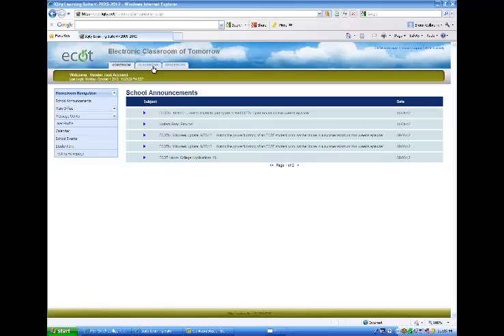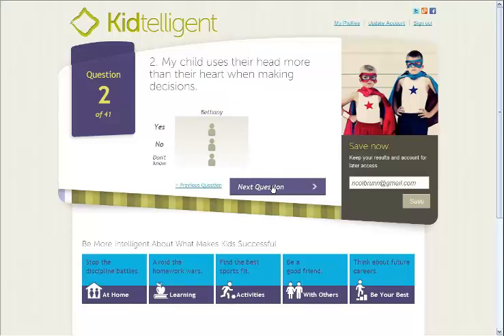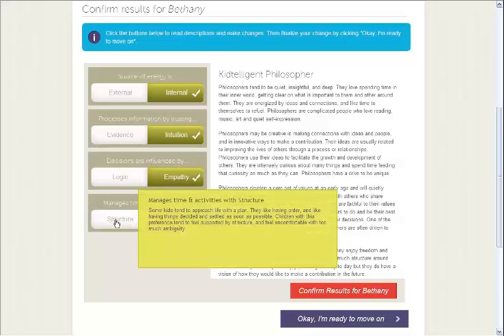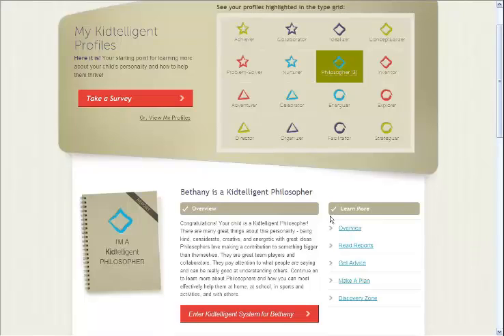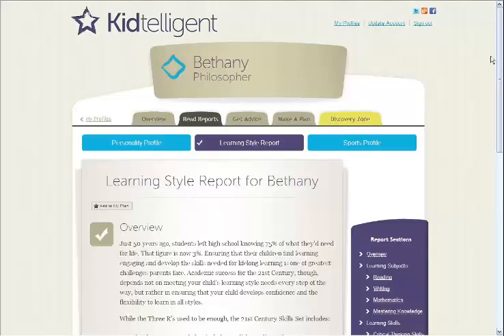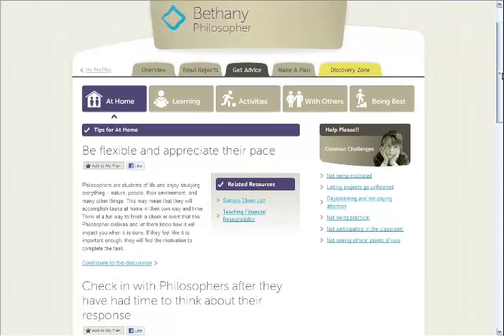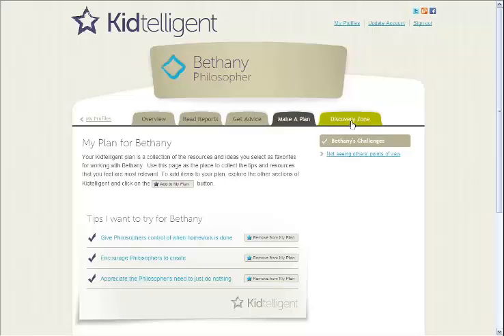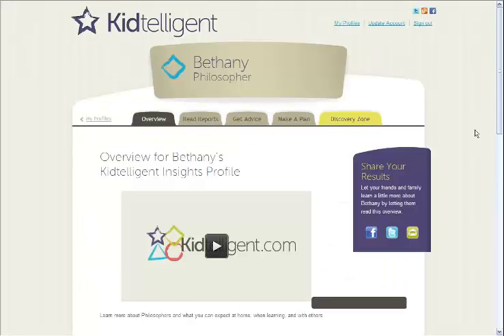Introduction to Kidtelligent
This parent and teacher overview shows the highlights of the Kidtelligent system and the resources that are available.